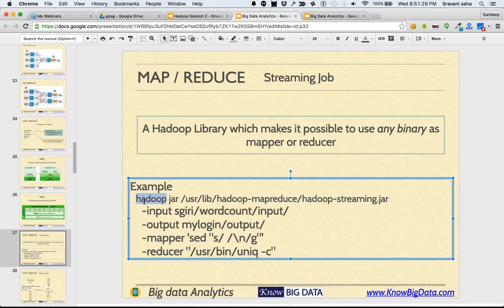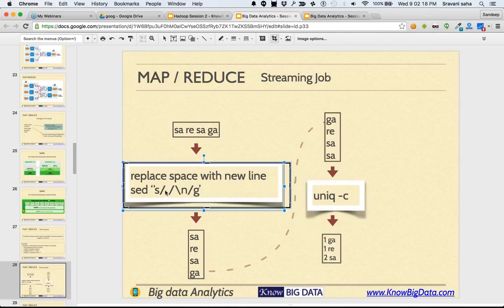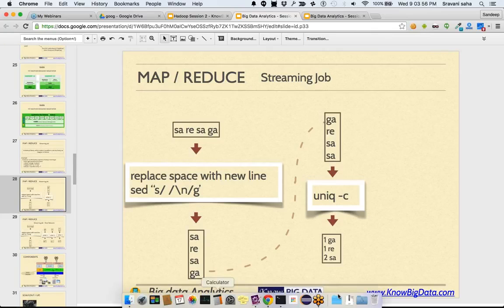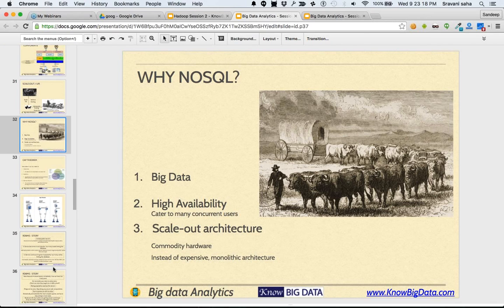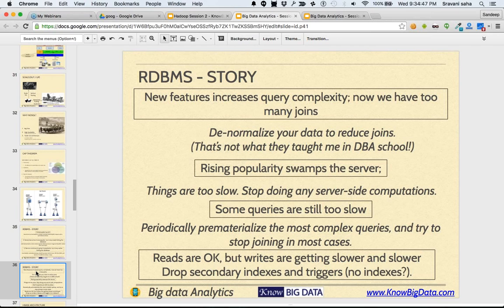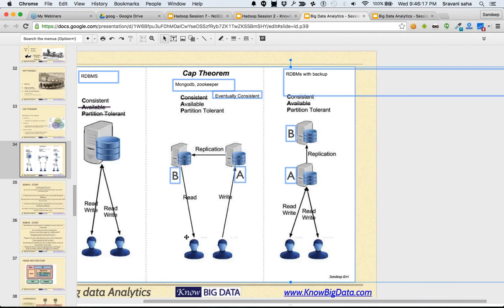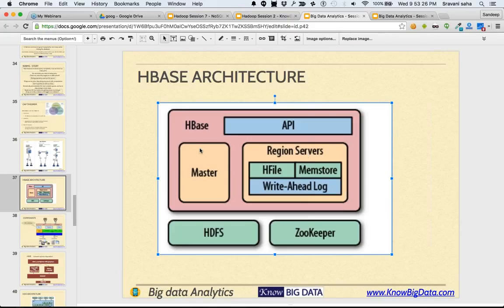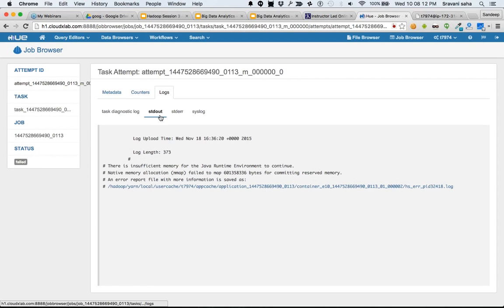Big Data Analytics Batch of 16 Nov 8pm 11 18 15, 8 44 PM